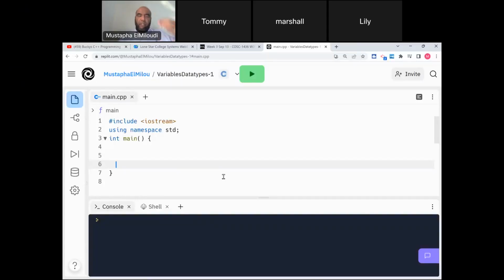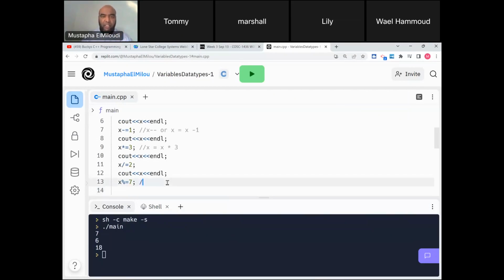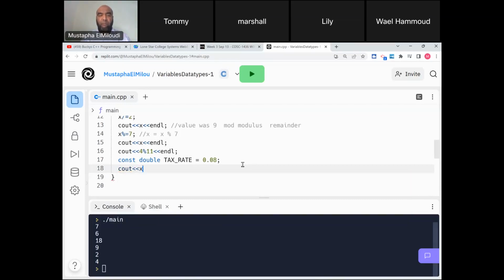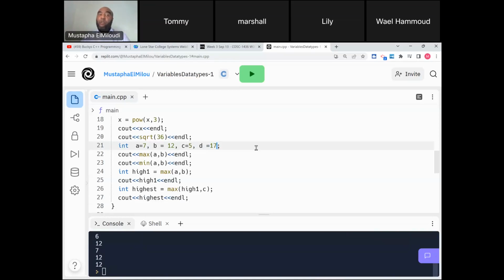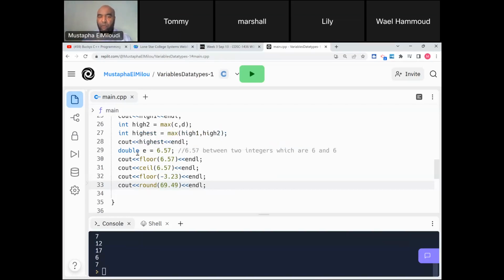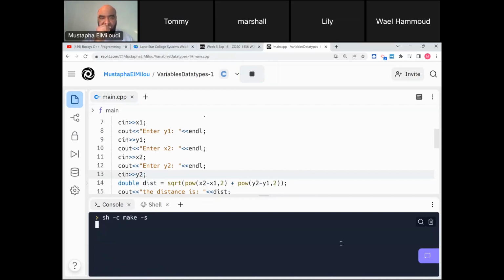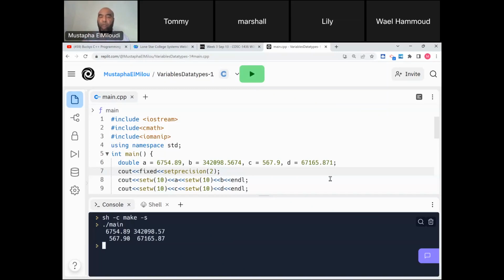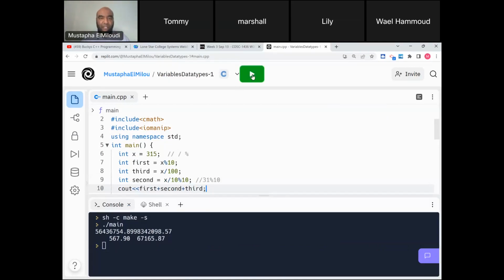Video 3 Arithmetic operations and Math functions